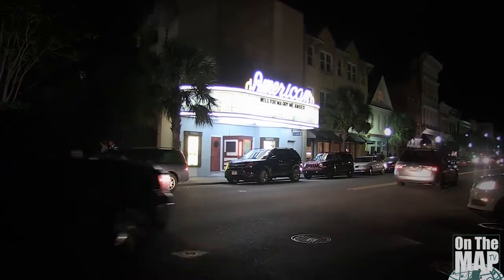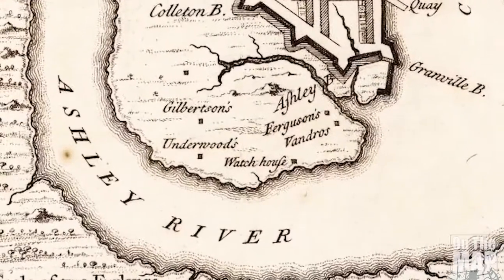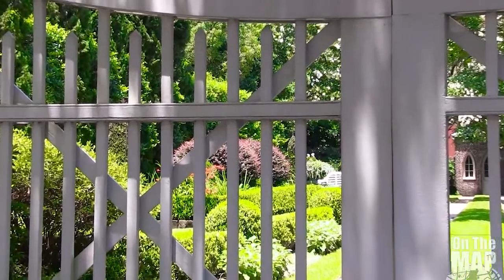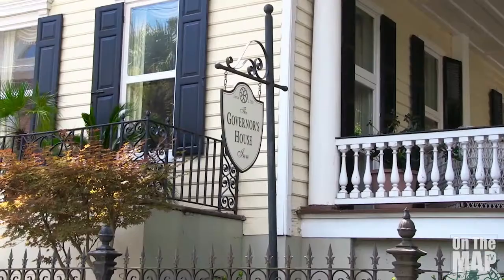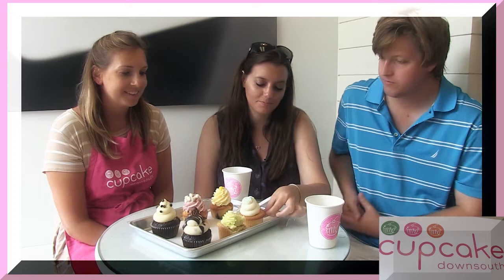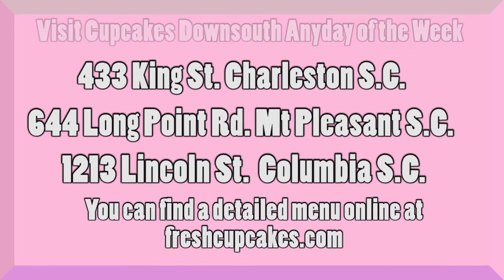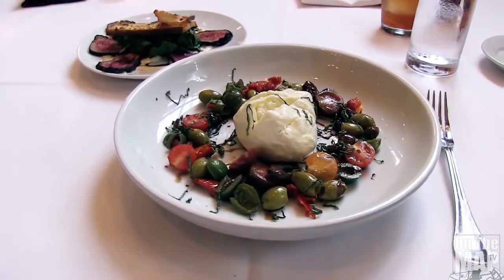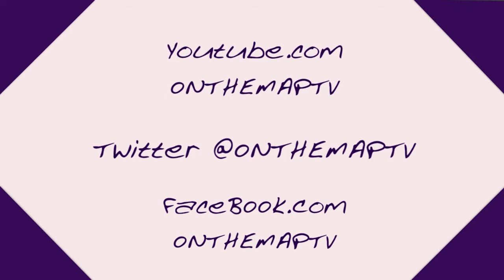On the Map - Charleston, SC Series Episode 2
Join us on this Episode of On the Map as we take a tour through the historic streets of Old Charleston. We also get a taste of great low country cooking at The Macintosh, enjoy dinner Italian style at Vincent Chiccos, and try cupcakes at Cupcake Downsouth!